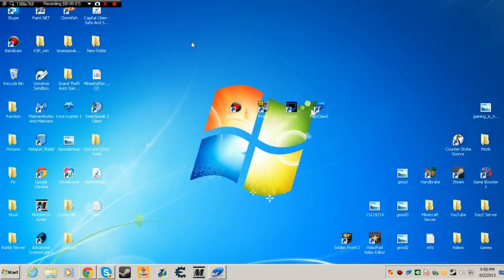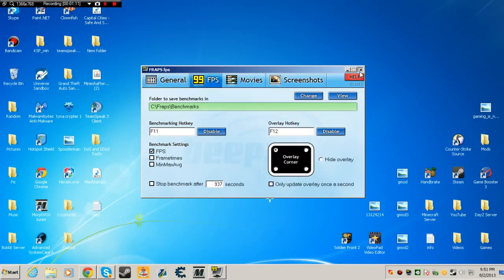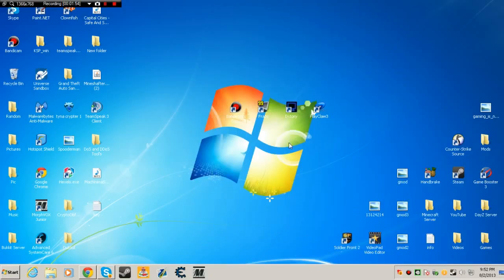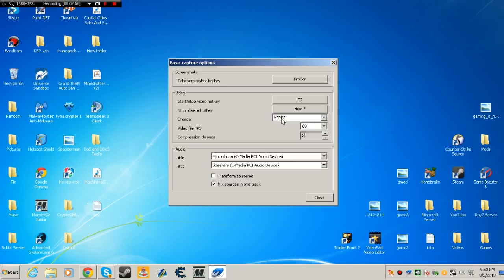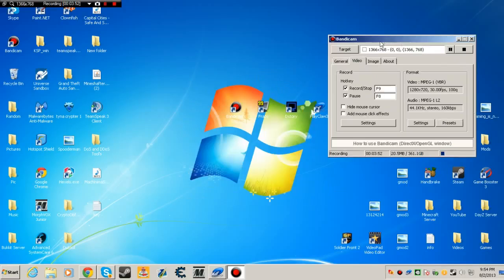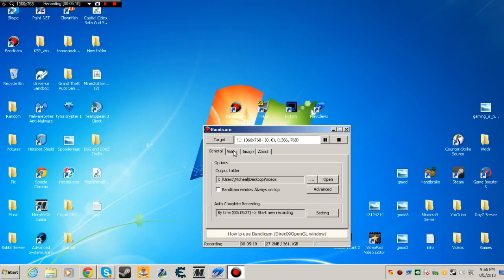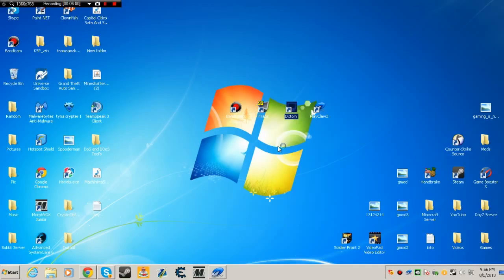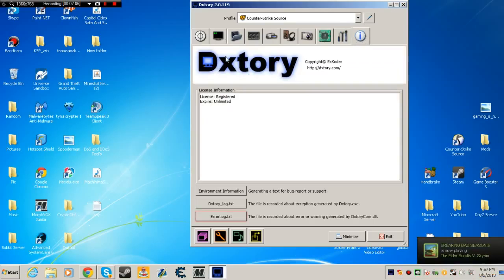What I Use To Record With